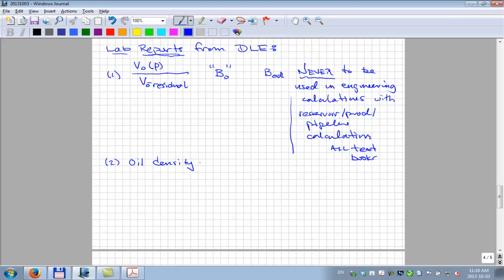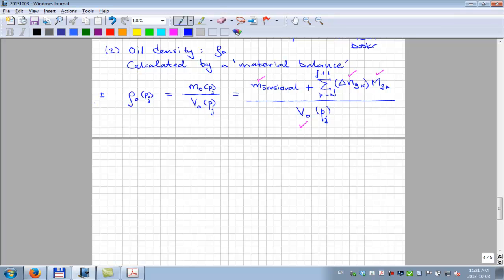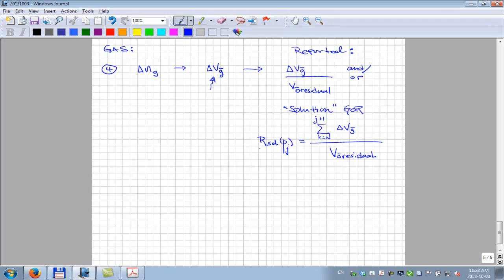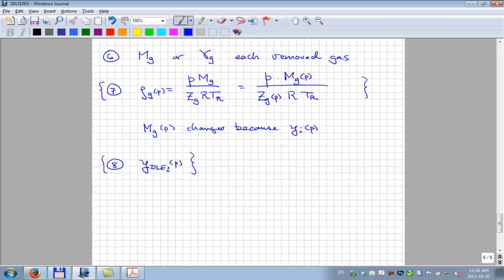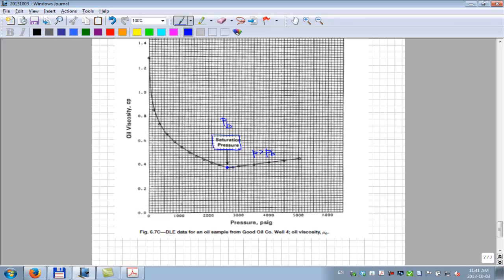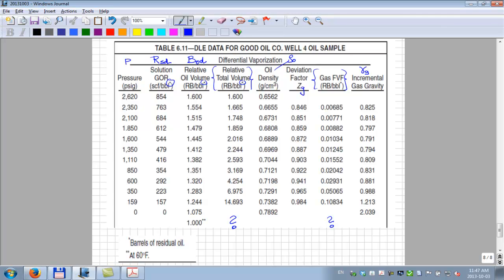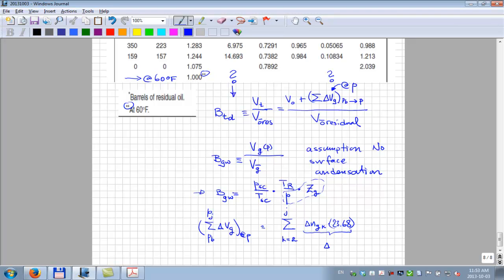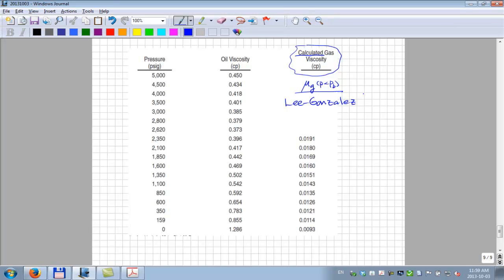Differential Liberation Expansion Test (Part 3 of 3)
A lecture covering the differential liberation expansion test.  Information from chapter 6 of "Phase Behavior" SPE Monograph (Whitson and Brule)